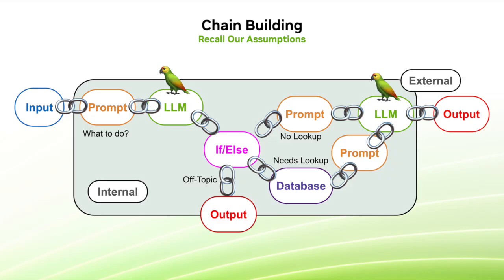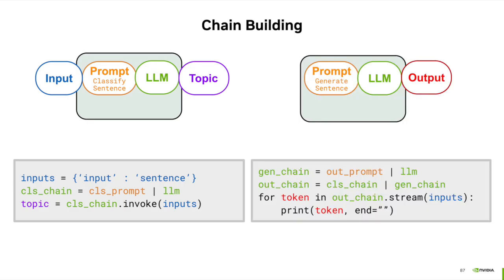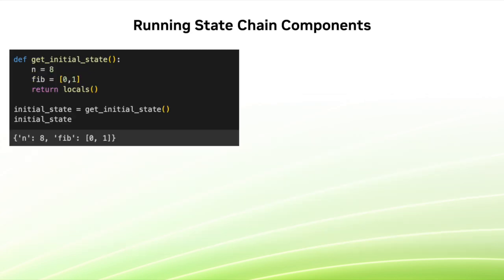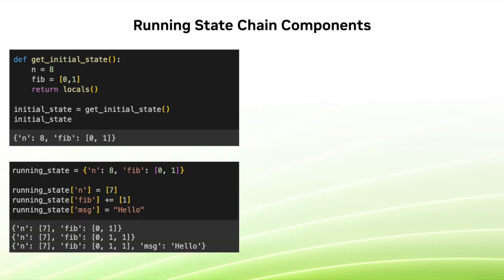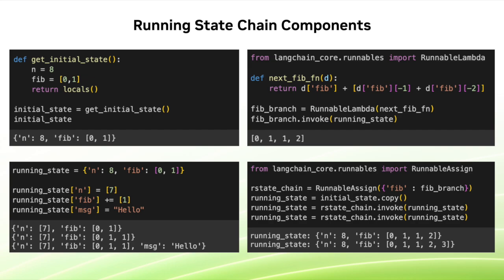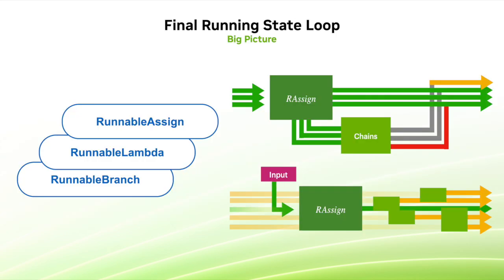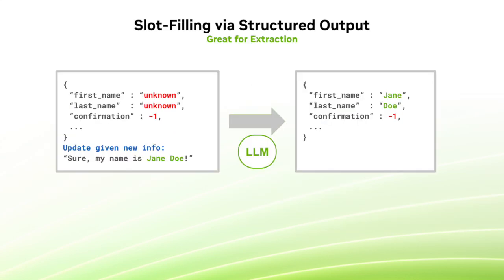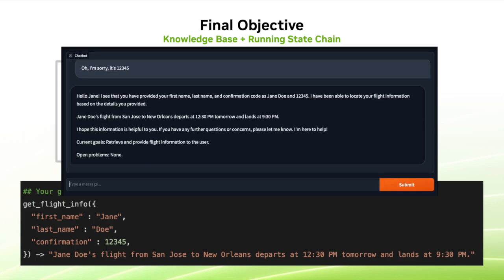RAG 04 Running State